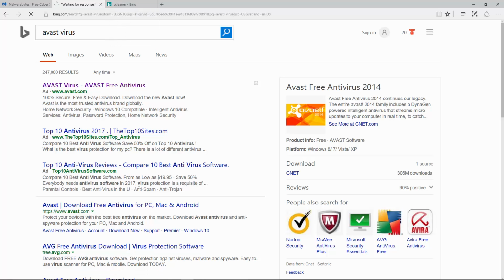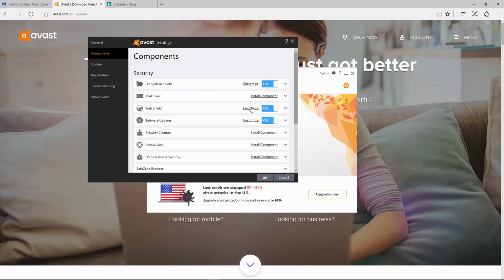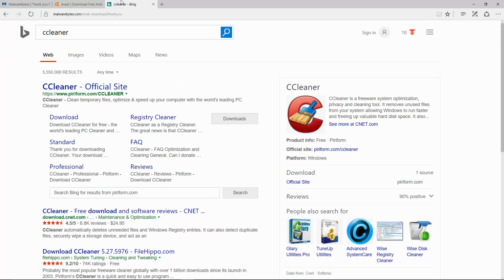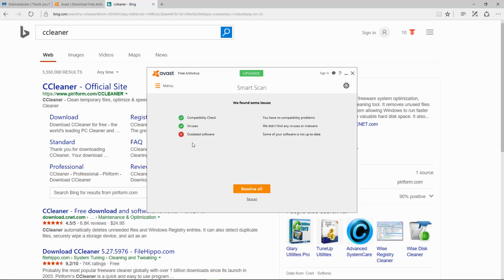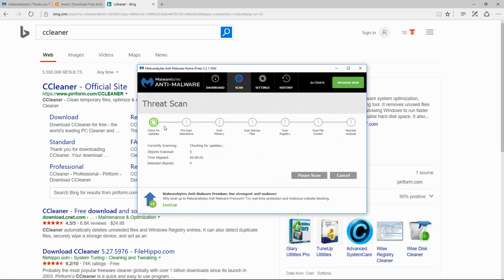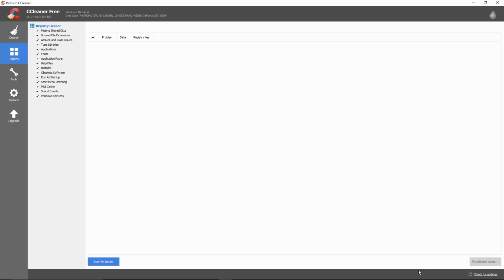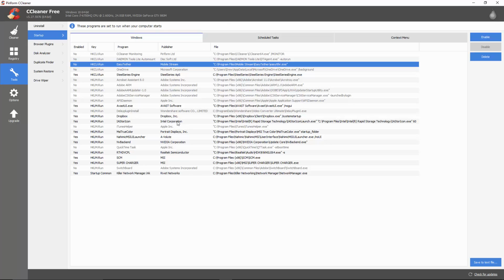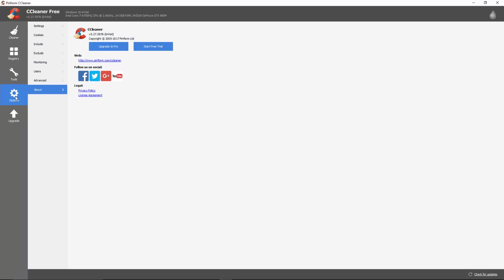Fix A Slow Computer in 10 Minutes or Less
Easy and free way to fix your computer and have it running much smoother and faster.